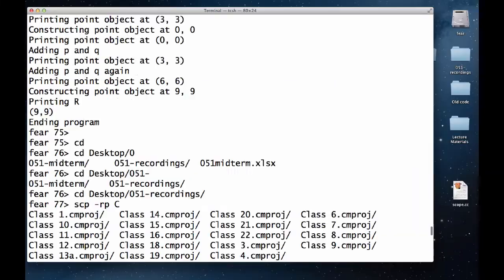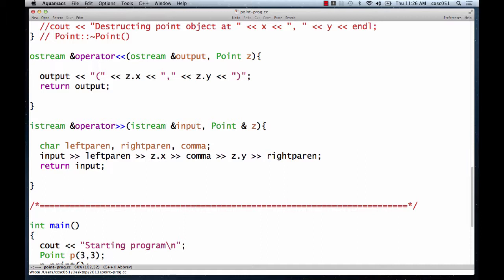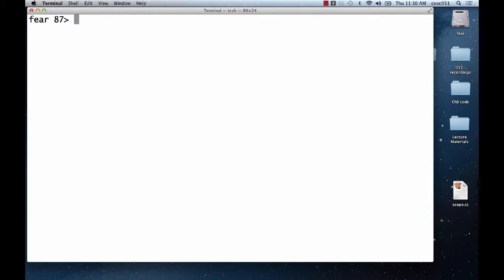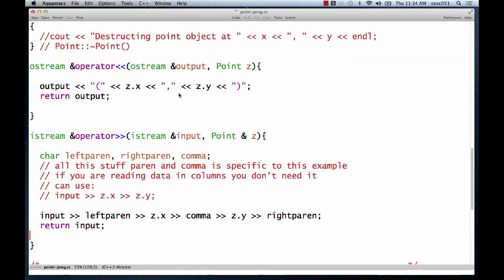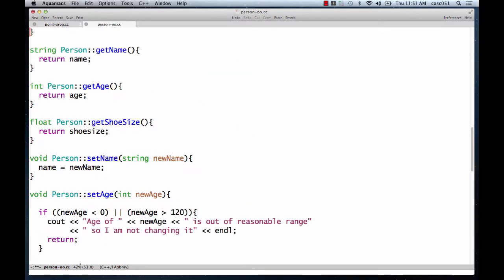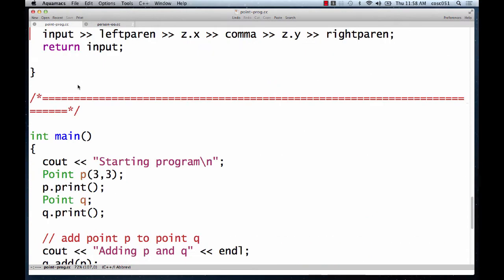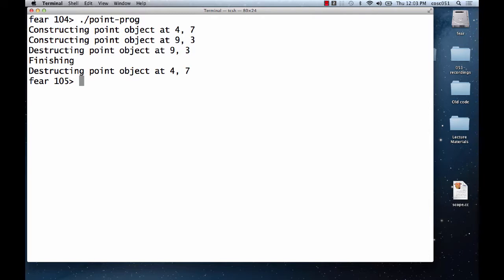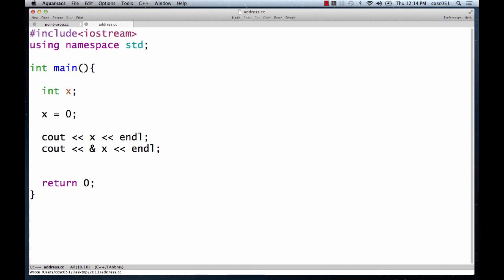COSC-051 November 14th, 2013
Classes - input operator, destructors, intro to pointers